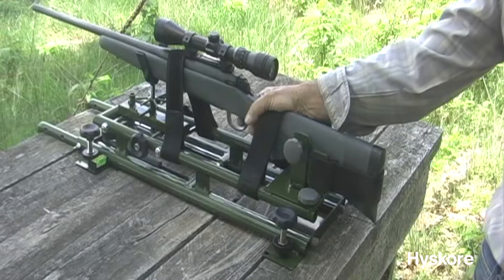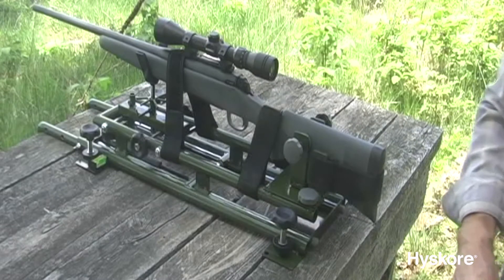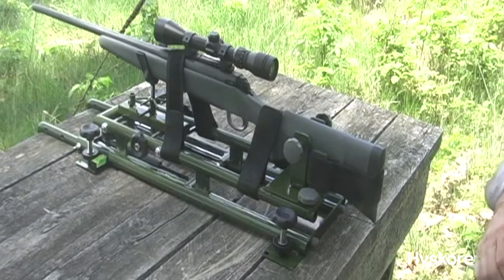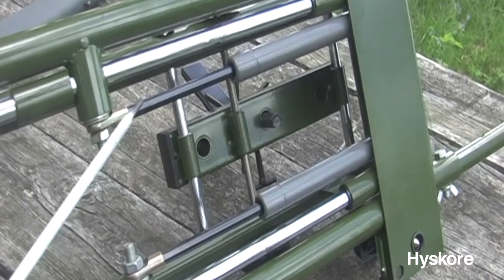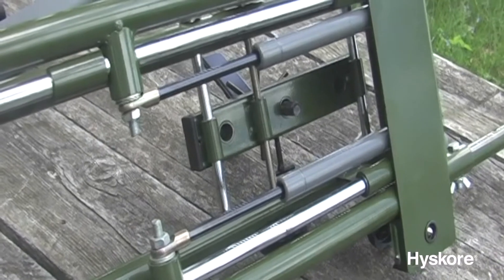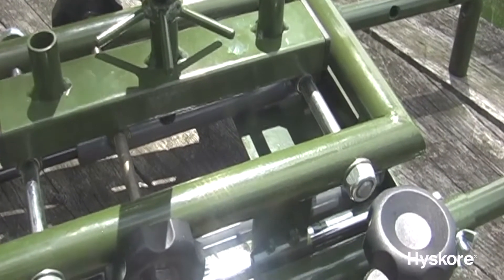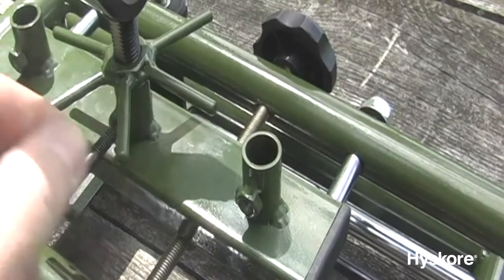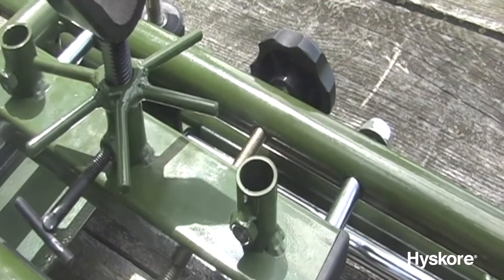Hyskore 30275 Dual Damper Machine Shooting Rest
- Amazon Link

Even experienced shooters can be surprised to find that they are recoil sensitive resulting in flinching which destroys repeatability and opens up groups. The perfect solution is HYSKORE’S 30275 Dual Damper Machine Shooting Rest. It uses compression damper technology to progressively absorb the recoil pulse and then return the gun to battery without shooter contact which we all know can be the kiss of death when trying to zero a rifle. Without a doubt, when properly used, the Dual Damper Machine Rest is the most repeatable sighting rest available anywhere.